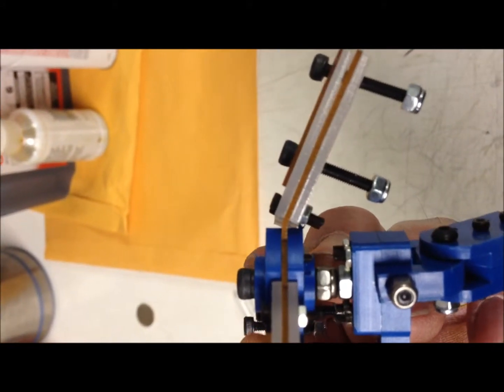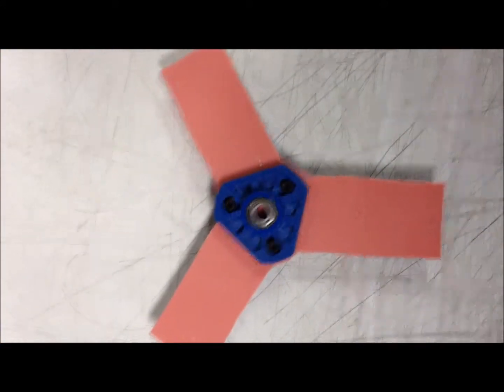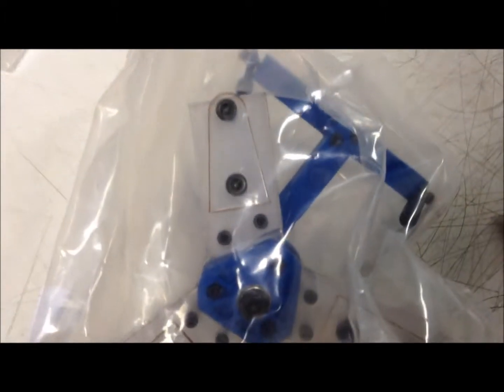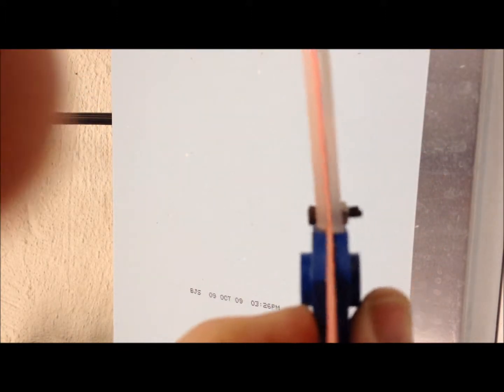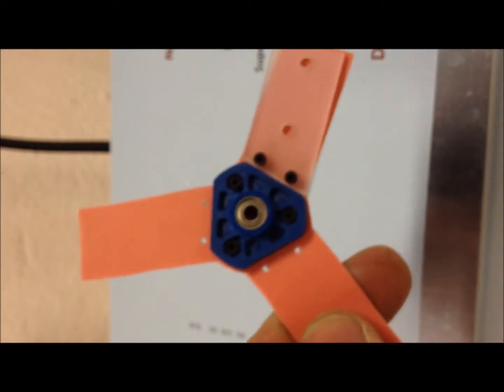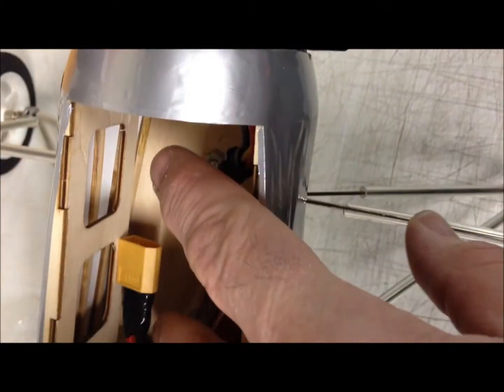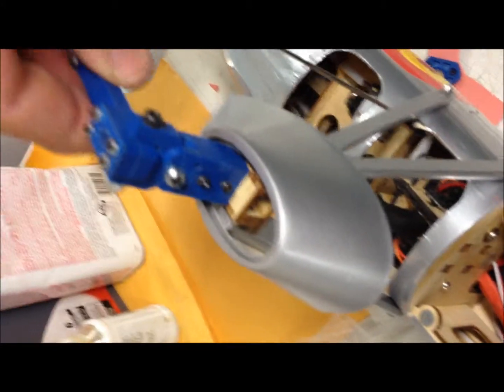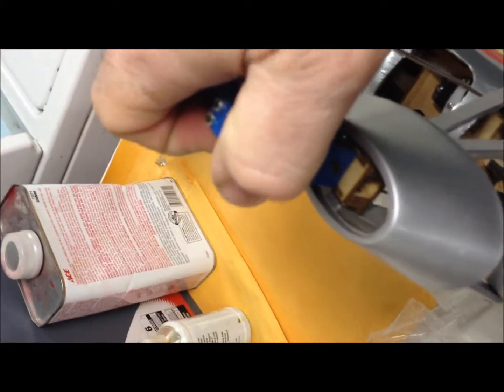C30 With Problems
Hobby King production problems